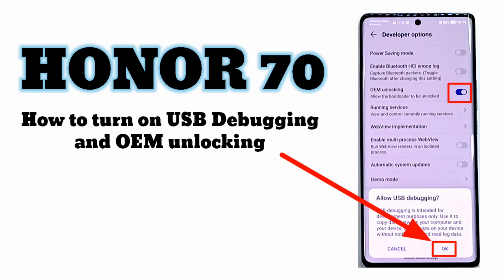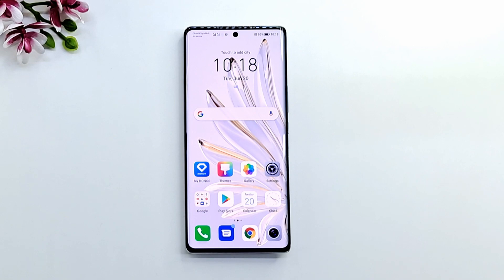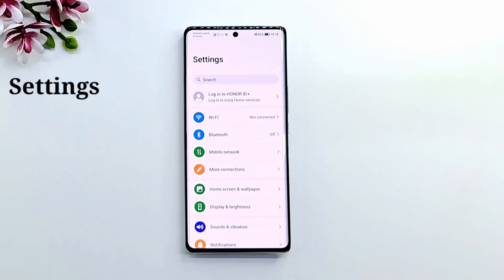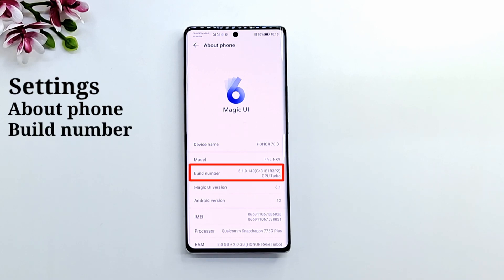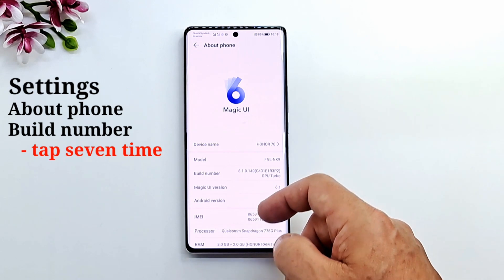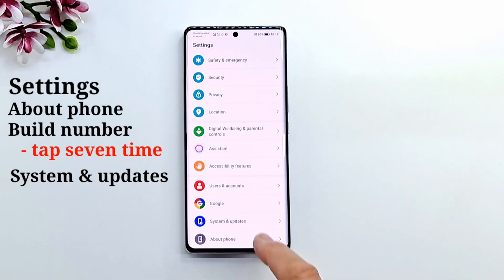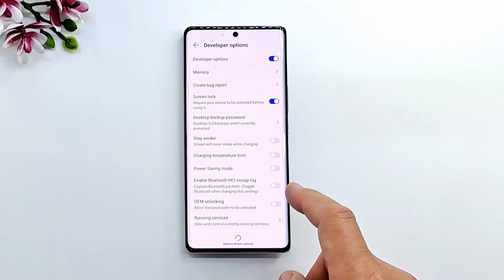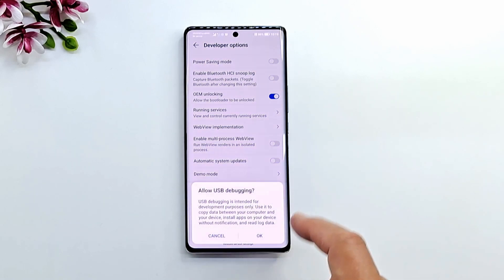How to enable OEM unlock and USB debugging on HONOR 70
In this video I will show you how to enable OEM unlocking and USB  debugging on HONOR phones with Android 12 version .